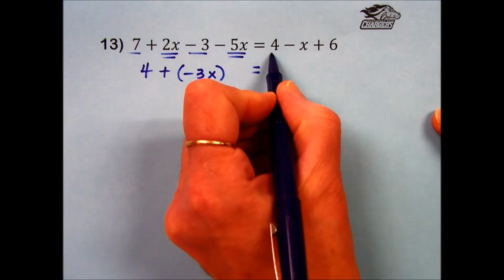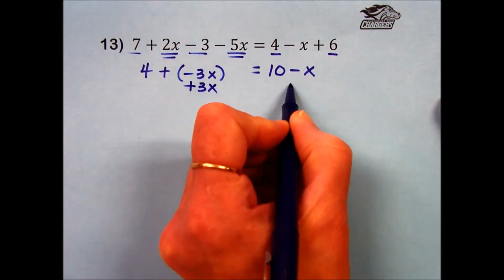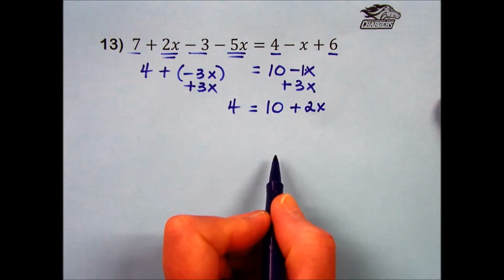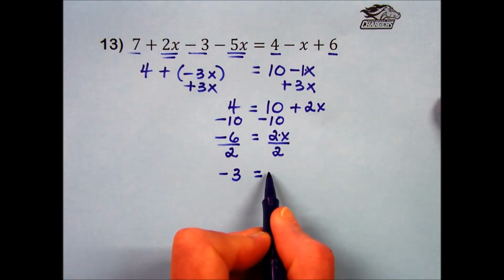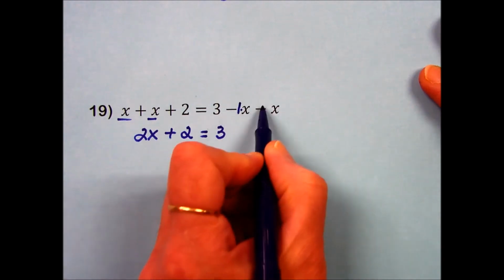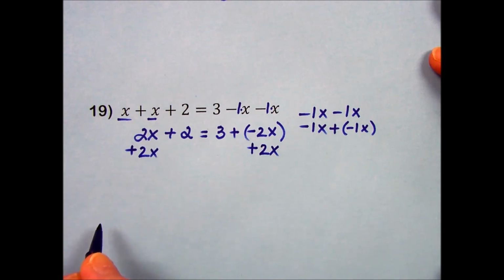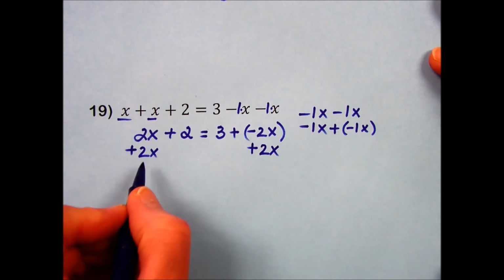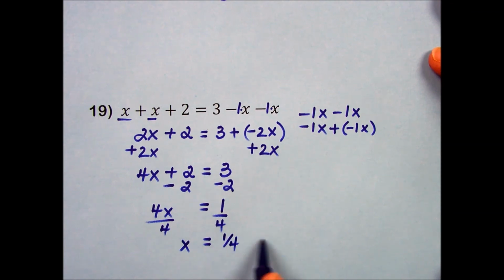Math Review - Algebra Chapter Practice Set 27 problems 13&19 "Equations w/ Variables on Both Sides"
Topic:  Solving Equations with Variables on Both Sides.